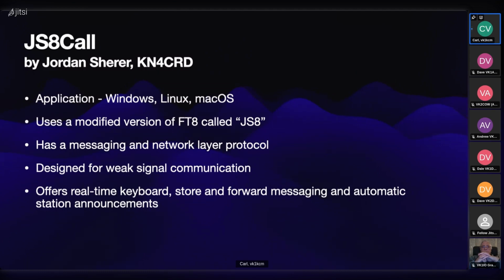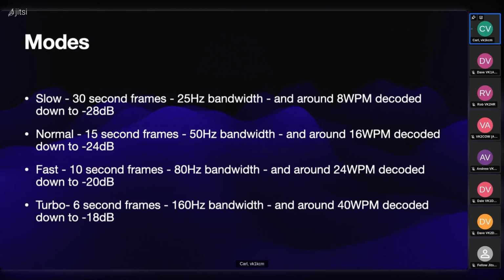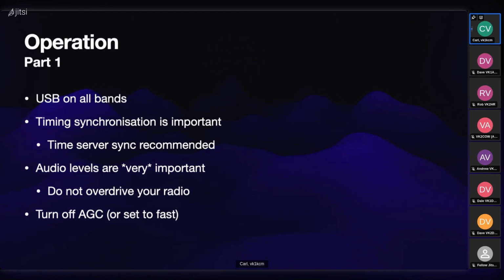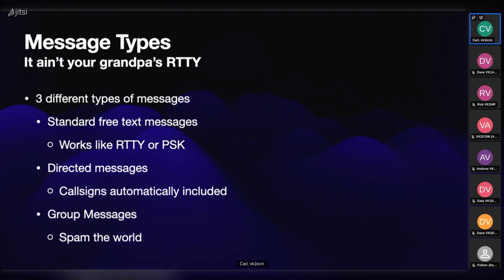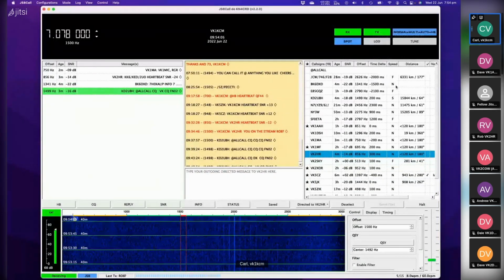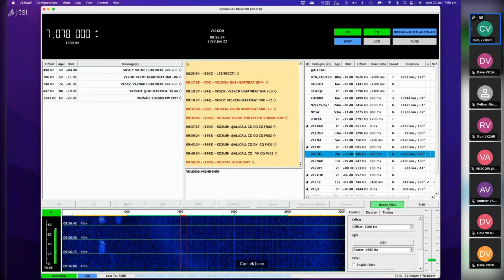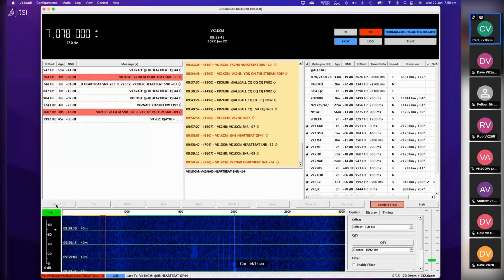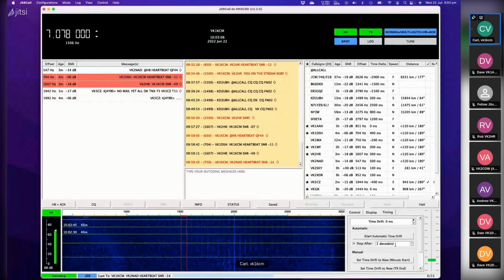CRARC Presentation JS8Call 22nd June 2022